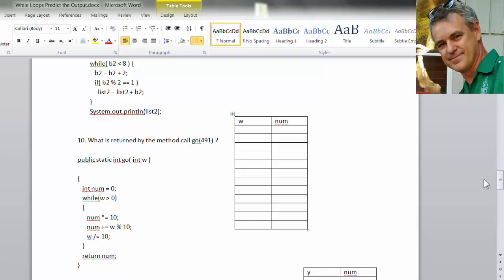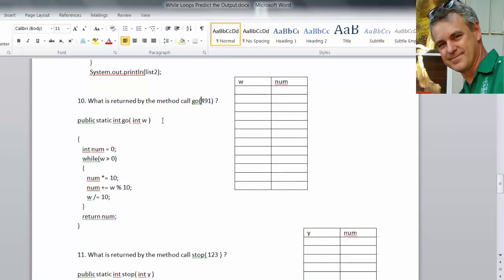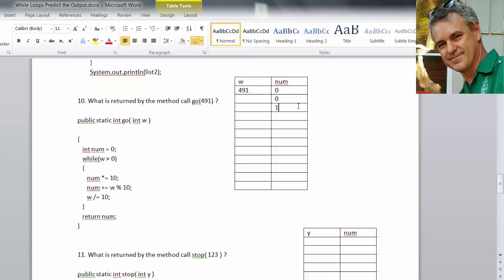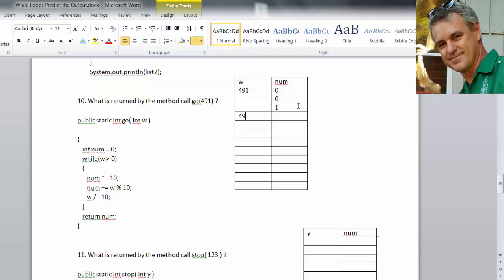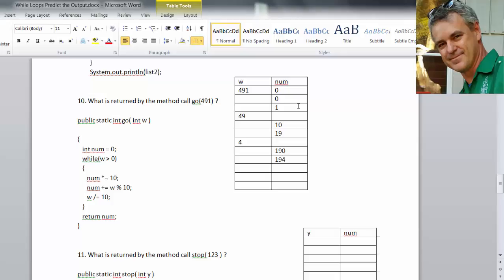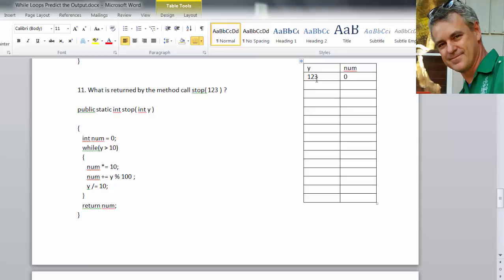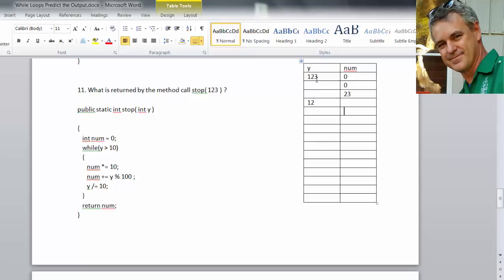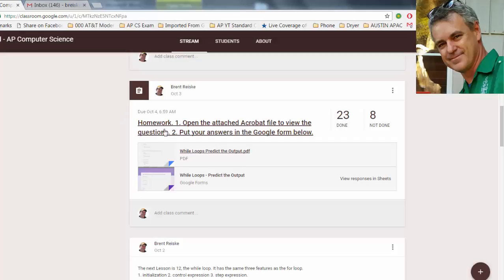Lesson 12 October 4th Loops 10 and 11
Extracting digits with % 10 in a while loop.